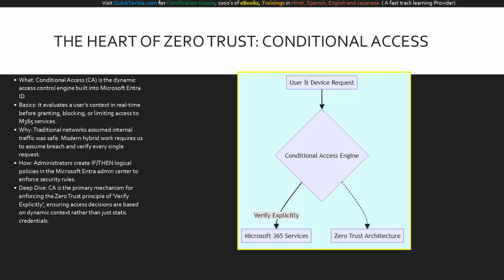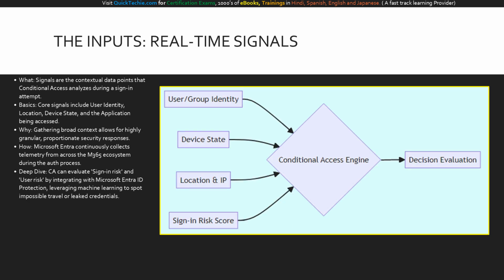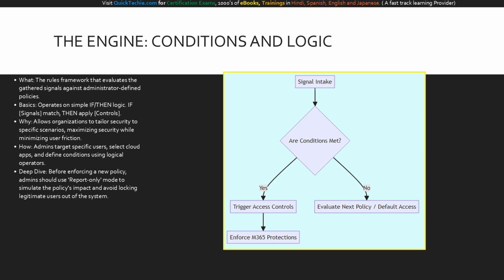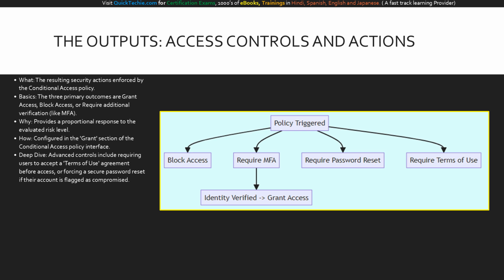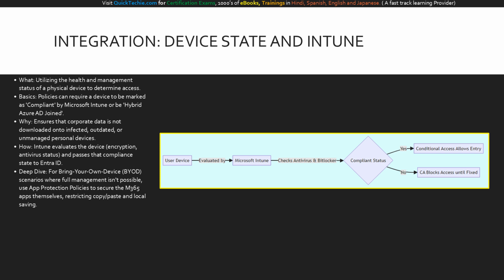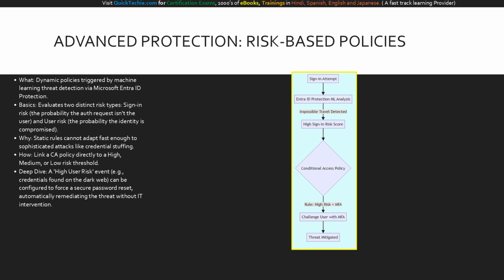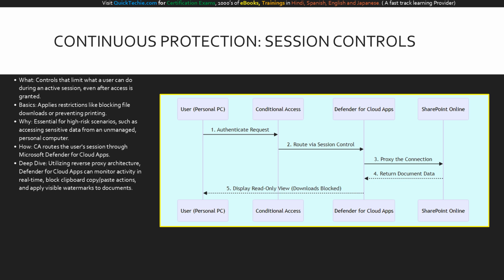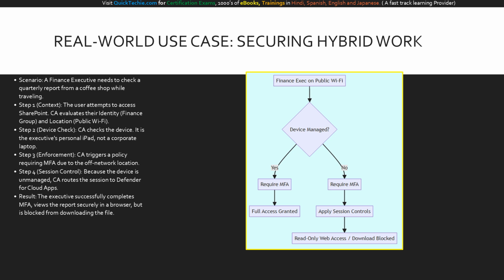Module 17 Mastering Microsoft 365 Security Conditional Access Policies (AB-900)